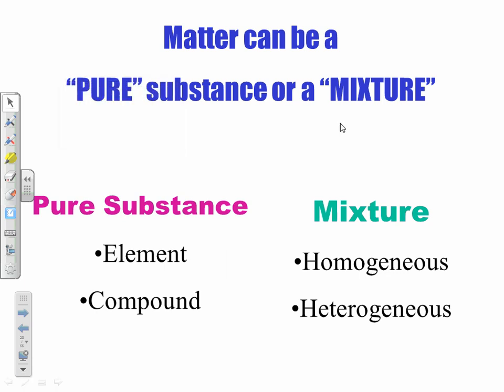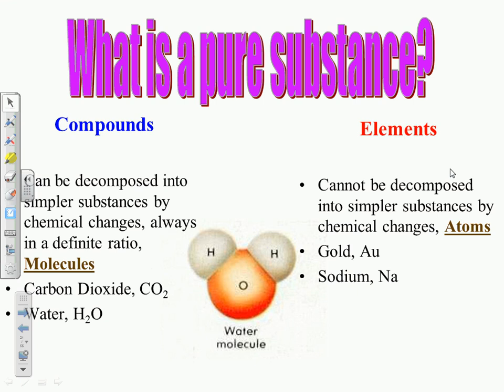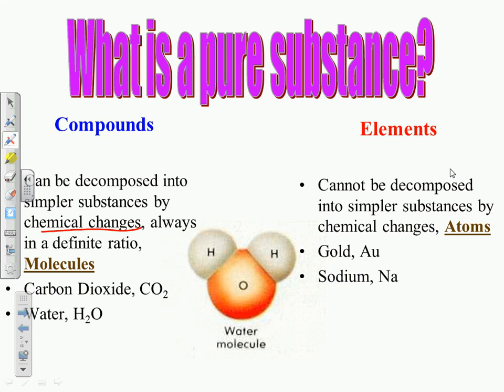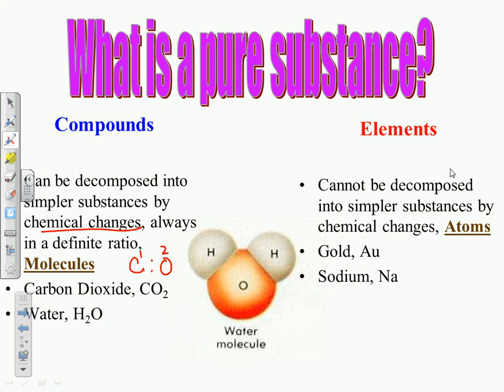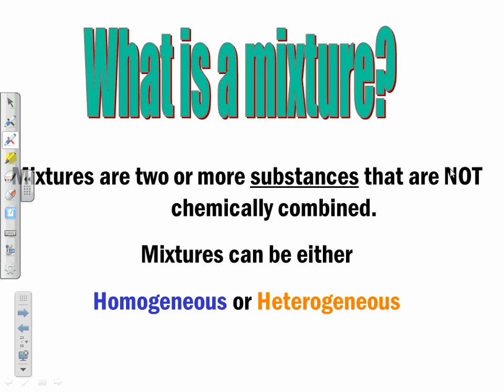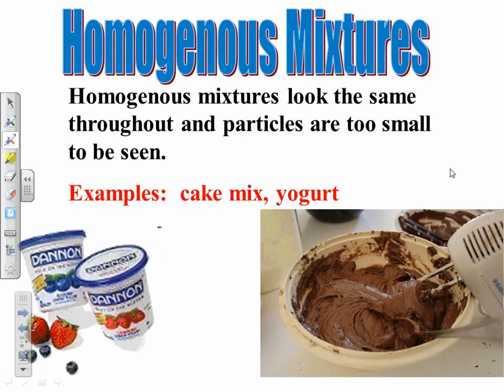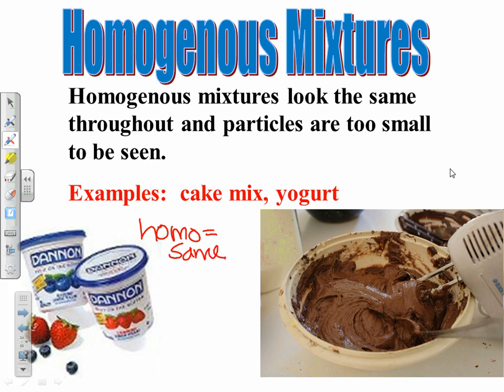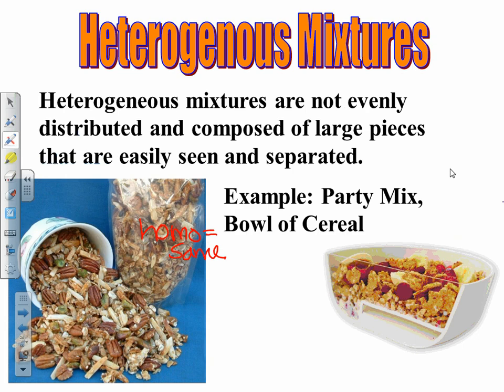Chem: Pure Substances vs. Mixtures